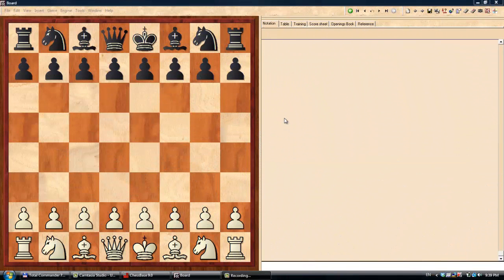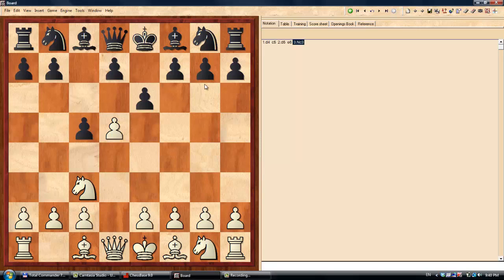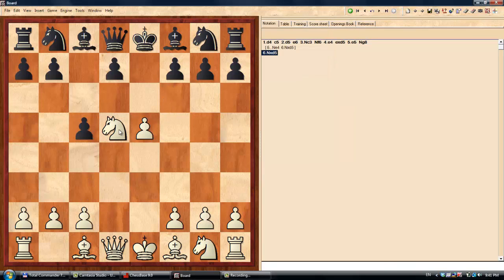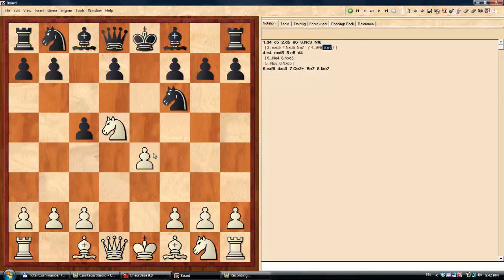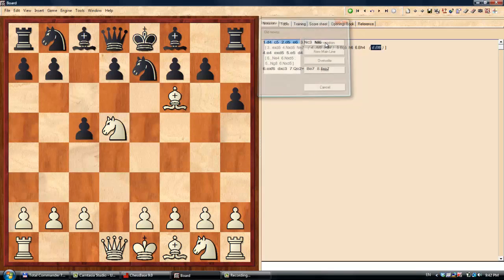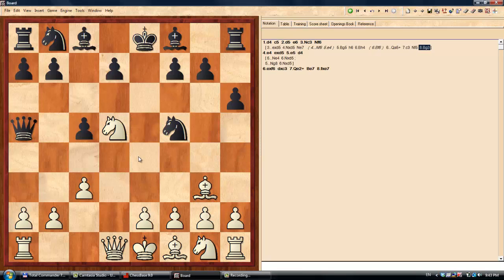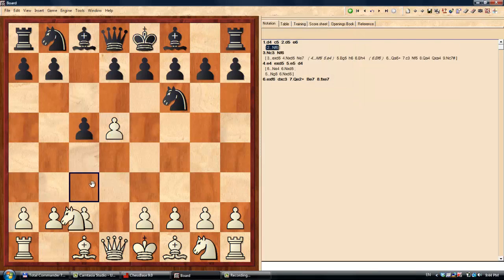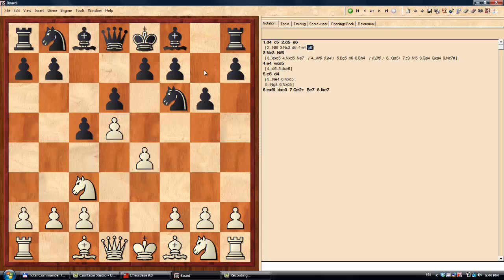Opening Traps #2 Accelerated benoni, a few tricks to beat black quickly.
Two major tricks thatblack can easily fall for, a frequently seen error, that can earn you easy victories.